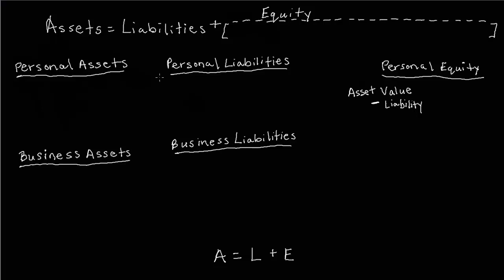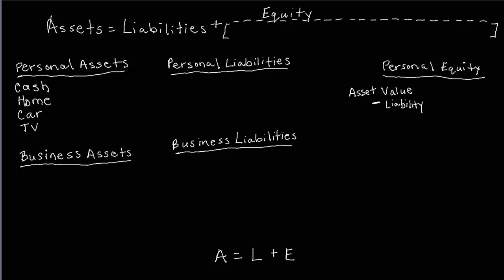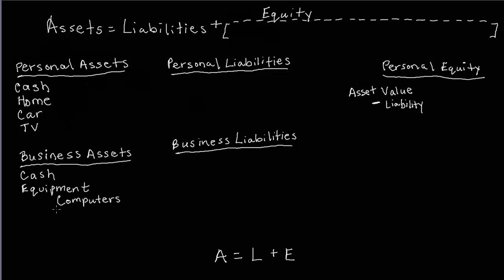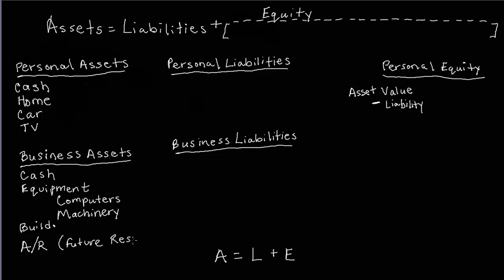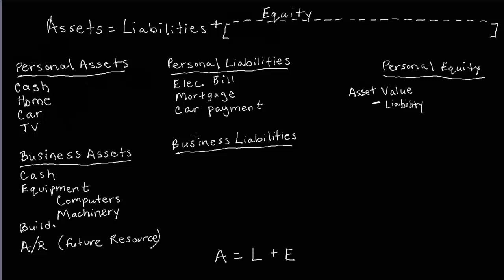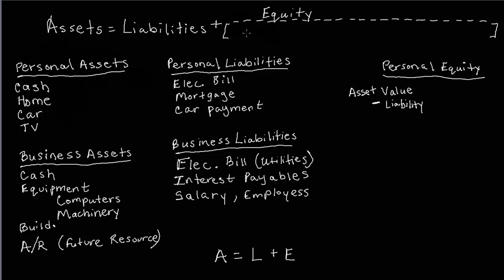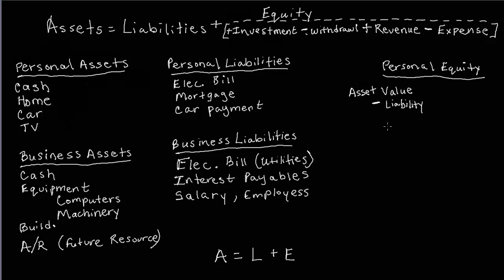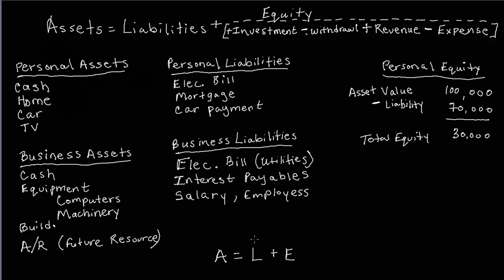The Accounting Equation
An explanation of the basic accounting equation which is that Assets equal Liabilities plus Equity.